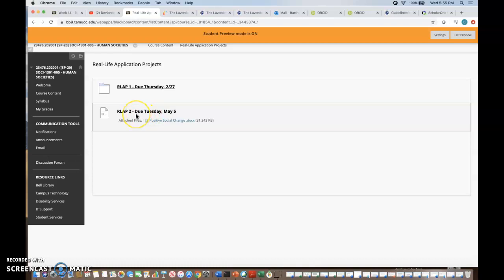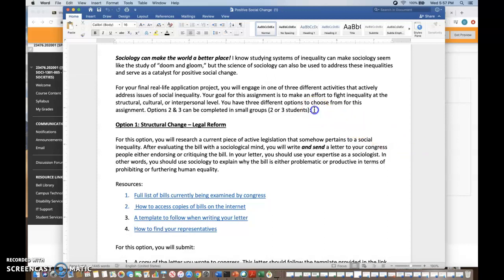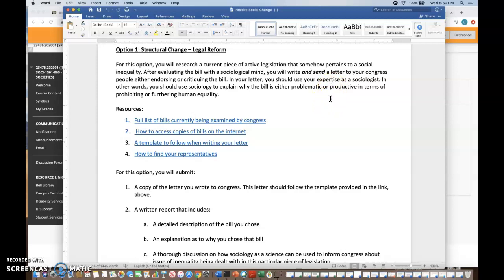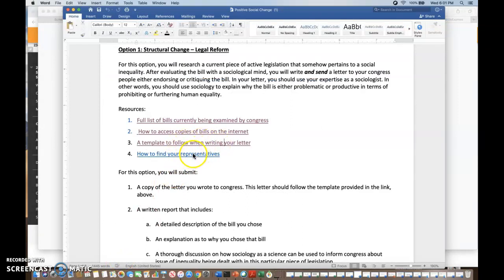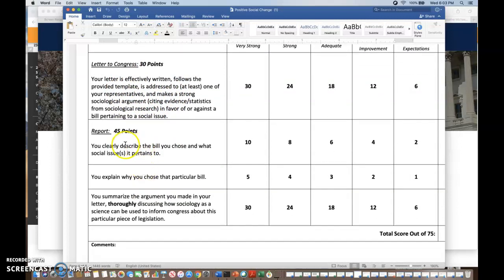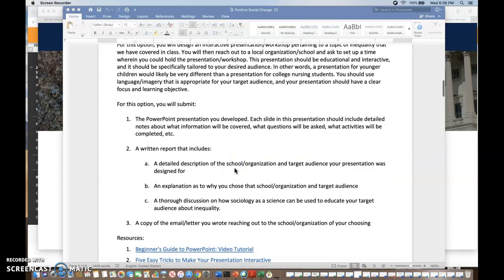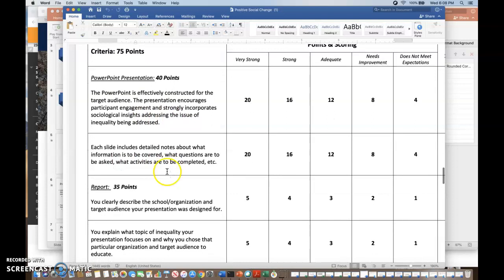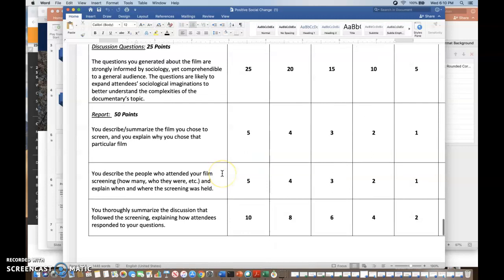Instructions for RLAP 2